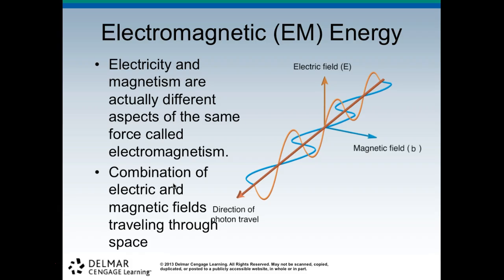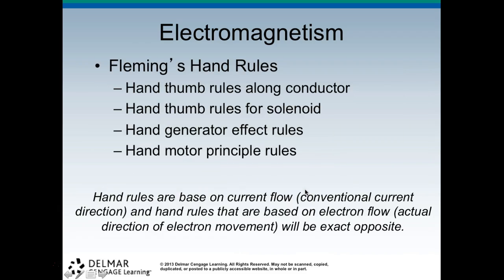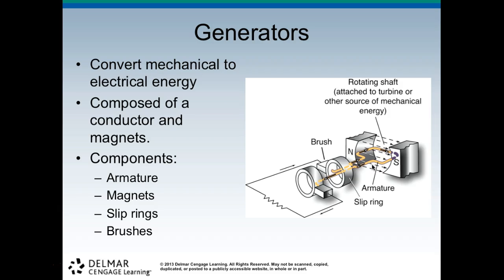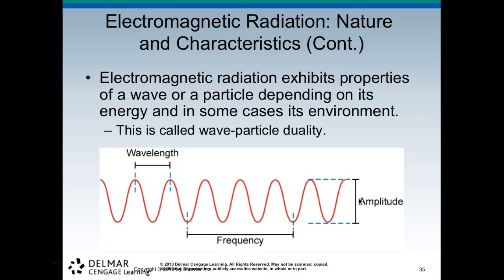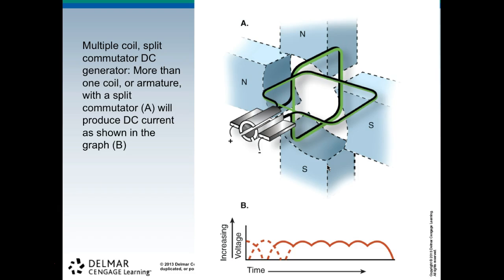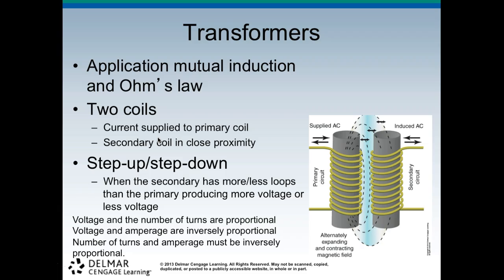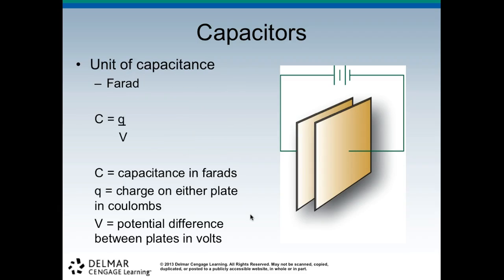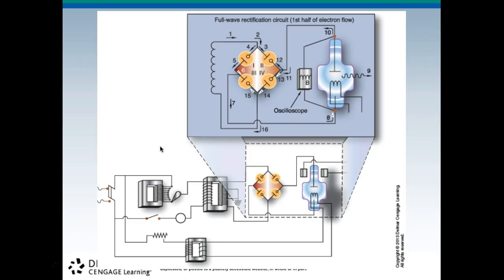RADT 230 Electromagnetism